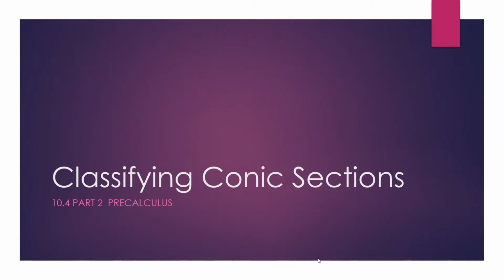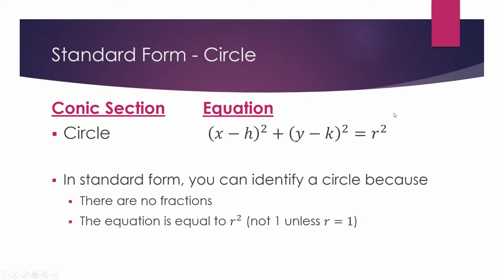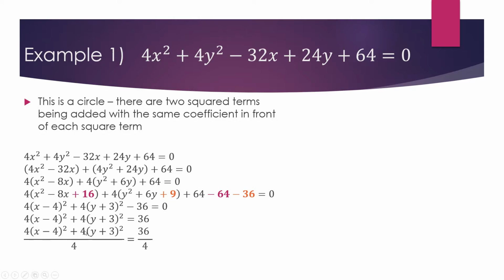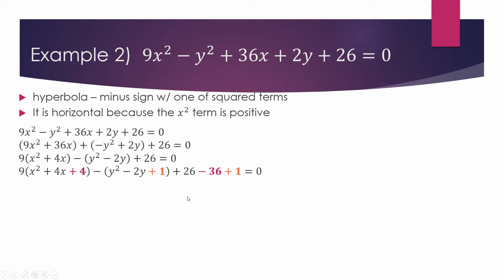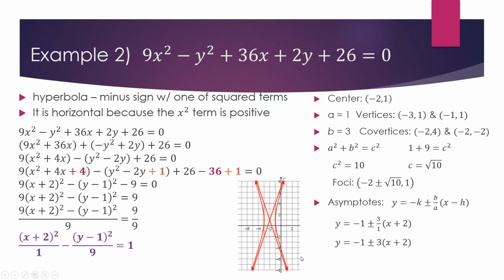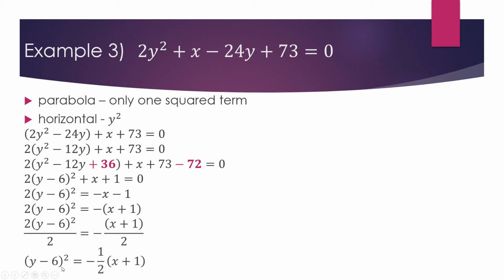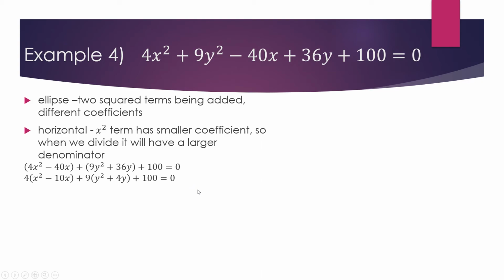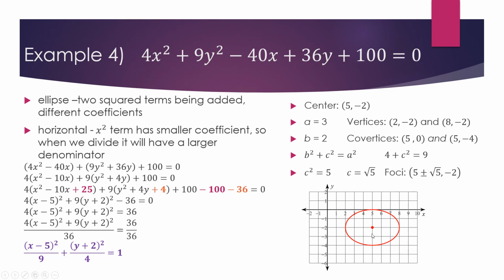10.4 Part 2 Classifying Conic Sections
Precalculus Section 10.4 Part 2
Classifying Conic Sections